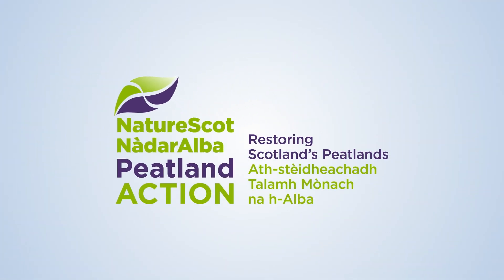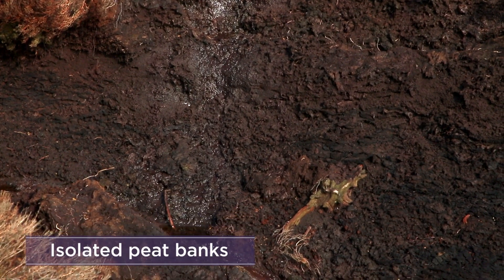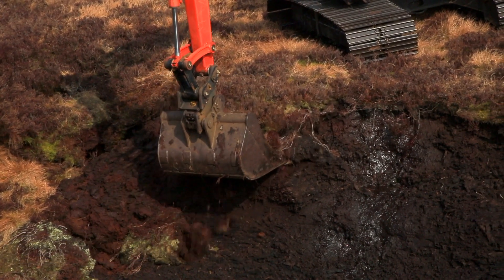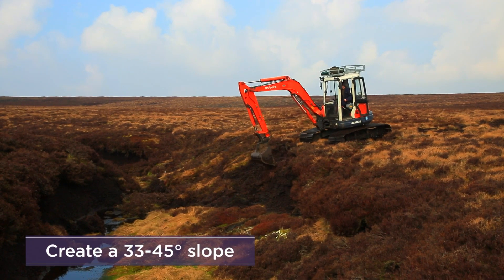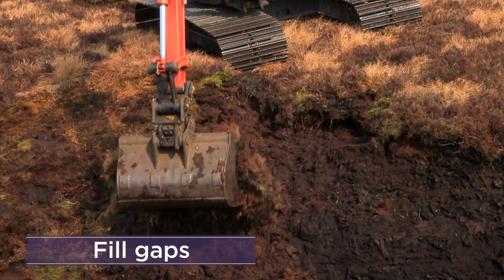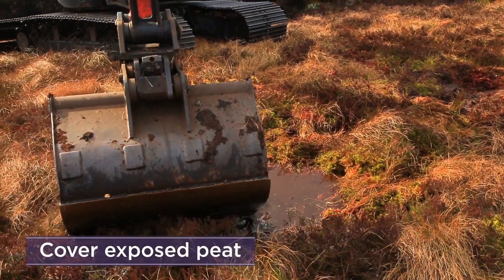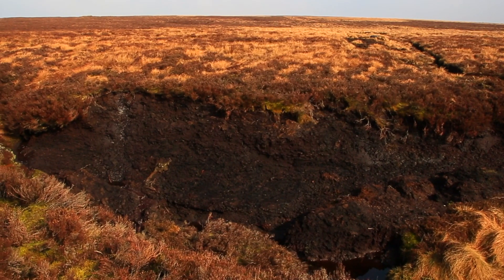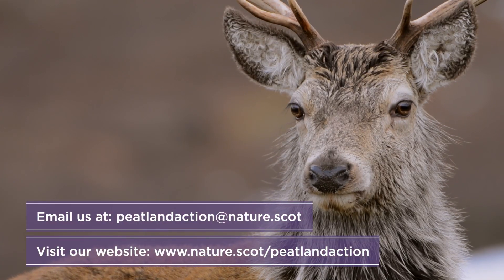NatureScot Peatland ACTION – Video 2 Reprofiling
A short video explaining the techniques for reprofiling on peatland sites in Scotland.

To find out more or apply for restoration funding visit our